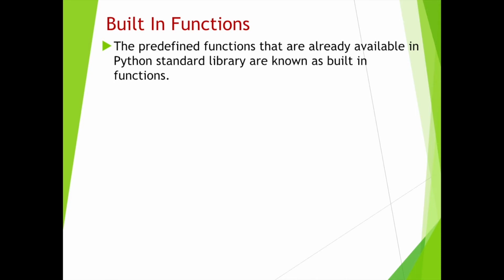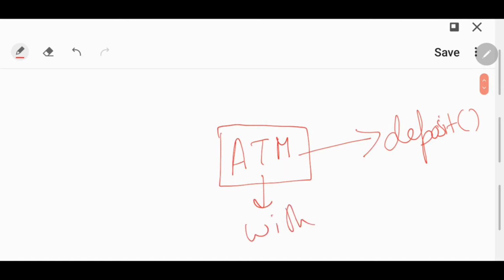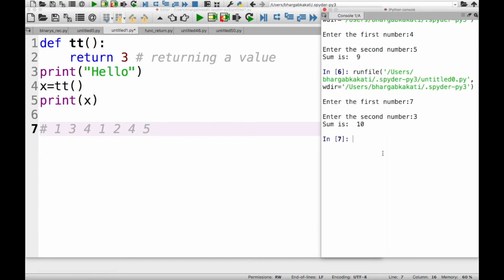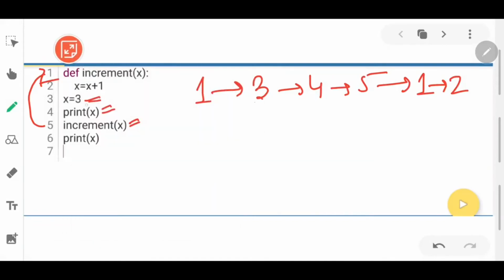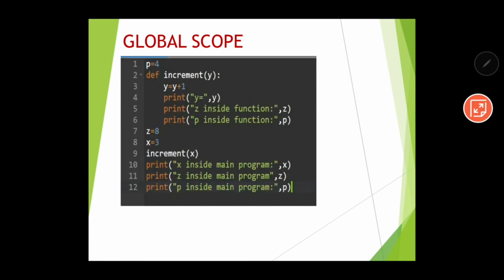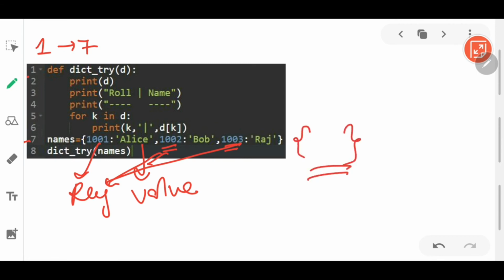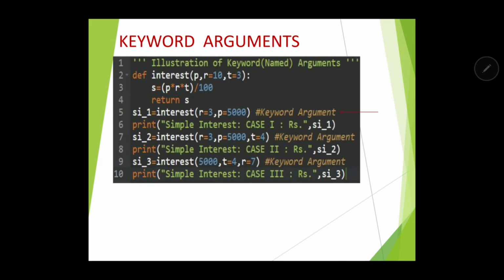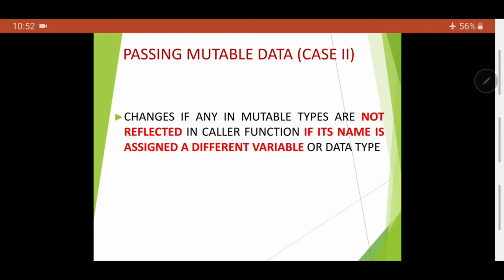Working With Functions | One Shot Video | Class XII CBSE Computer Science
Welcome to Computer Science (083) for Class  XII ( 12 ) by Bhargab Kakati. This video deals with the chapter Working with Functions  in Python for Class 12 ( XII ) Computer Science  and also for other computer science learners . This is a one shot video where the complete chapter is covered in a single video

Topics Covered :
 Concept of Functions
 Types of Functions:
      Built in Functions , Modules and User Defined   Functions
   Detailed discussion on Built in Functions and Modules
   Hands on session in Python 3.x related to built in functions and modules

Concept of user defined functions
    Parts of  User Defined Functions:
     Function definition
     function calling
    Concept of Parameters and Arguments
    Hands on Session:
     Python program to add two numbers using user defined function

Types of Functions : void and non void functions
 void and non void functions with practical examples
Properties of non void functions
returning multiple values from a function
Code Tracing with Functions
Practical demo of tracing
Output of the programs
Basic Concept of Scope
Types of Scope:
global scope
local scope
global and local variables
Practical demo of global and local scope
Important Question related to scope
string as argument
list as argument
tuple as argument
dictionary as argument
Practical demo of all the above types as parameters with python code
Basic Concept of arguments and parameters
Types of Arguments:
Positional Arguments
Default Arguments
Keyword Arguments
Practical demo and explanation of all the above types with python code
Basic Concept of mutable and immutable data in python
Properties of passing Immutable data with respect to functions
Properties of passing mutable data with respect to functions ( CASE I and CASE II)
Practical demo and explanation of the above types with python code